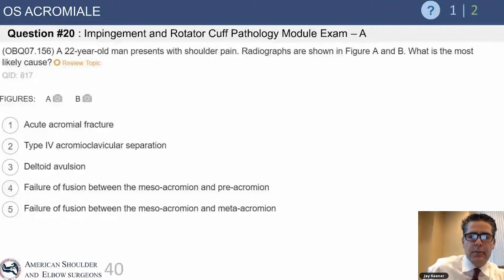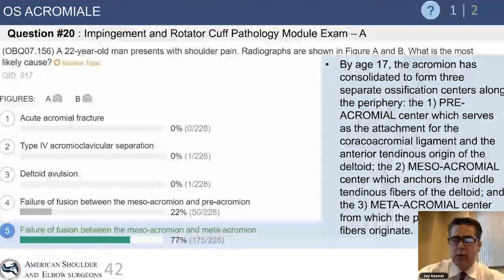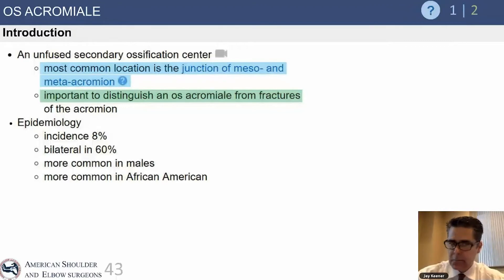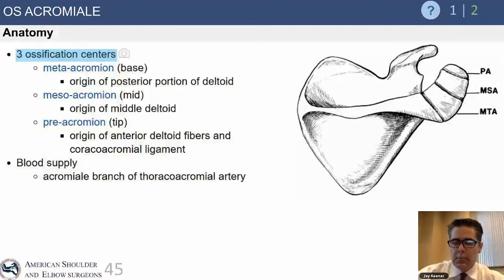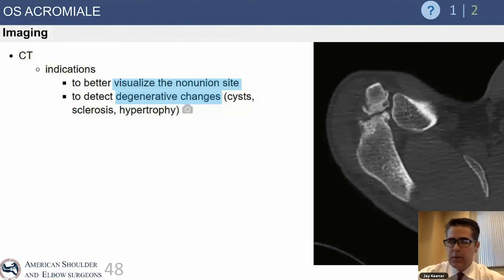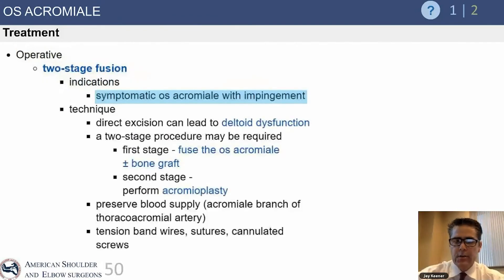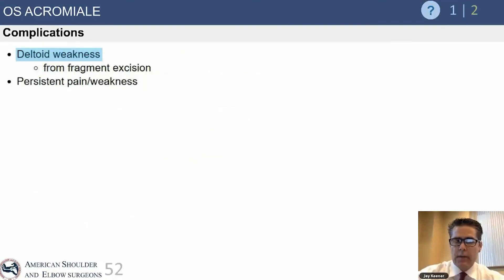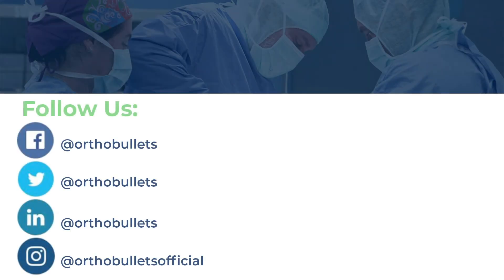OS Acromiale Exam Review - Jay Keener, MD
From: Impingement and Rotator Cuff Pathology

Jay Keener, MD
Chair, Shoulder and Elbow Service
Washington University Orthopedics